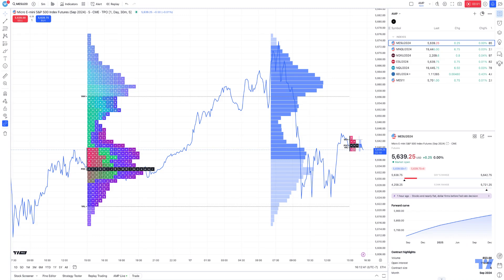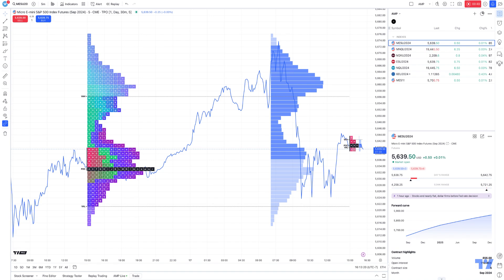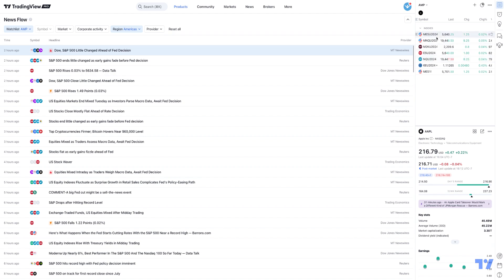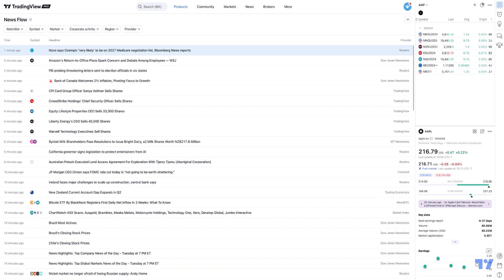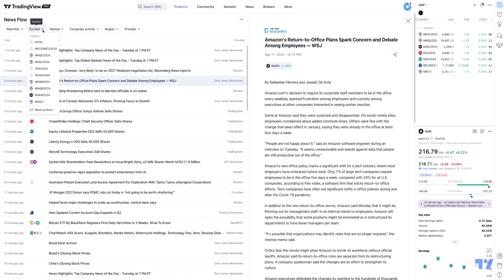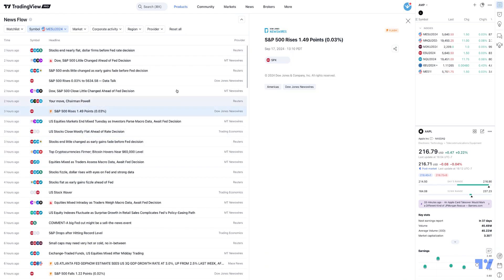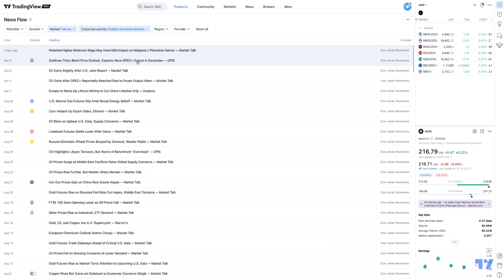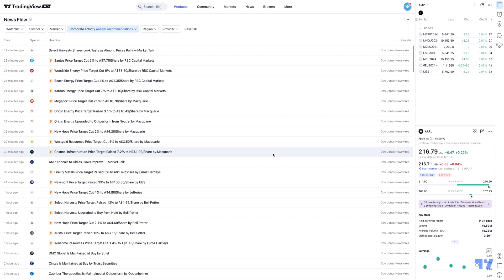TradingView Tips: How to Setup NEW News Flow Feature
In this video, we explore the exciting new News Flow feature on TradingView and provide you with essential tips on how to set it up for maximum experience. Whether you're involved in futures trading, micro futures, or scalping strategies, this guide will enhance your TradingView experience.

Discover how to effectively utilize this feature to stay updated on market trends and news that can impact your trading decisions. We will walk you through the step-by-step setup process, ensuring you have the tools you need to navigate the CME futures and micro contracts landscape.

This TradingView tutorial is perfect for both beginners and experienced traders looking to refine their trading indicators and strategies. Learn how to leverage news flow insights to help you make informed decisions in your day trading and micro futures trading endeavors.

Join us as we dive deep into the features that TradingView has to offer, and equip yourself with the knowledge to take your trading tools to the next level. Don't miss out on this opportunity to enhance your TradingView setup and engage in the fast-paced world of micro trading and futures market analysis.

Watch now and enhance your trading approach with these valuable tips!